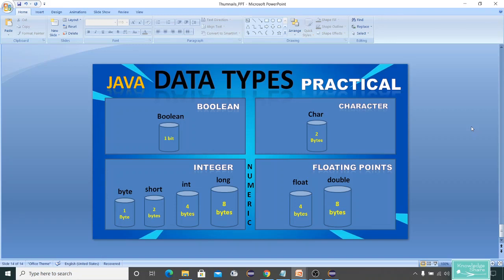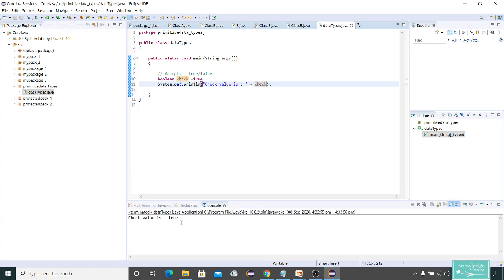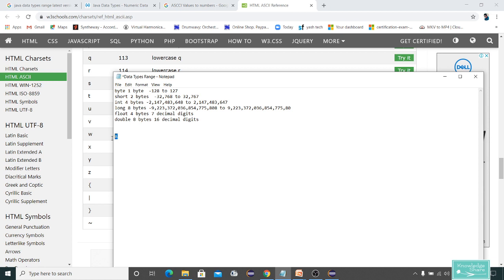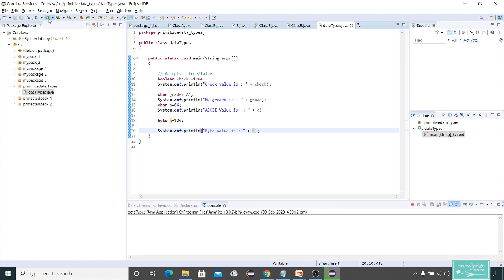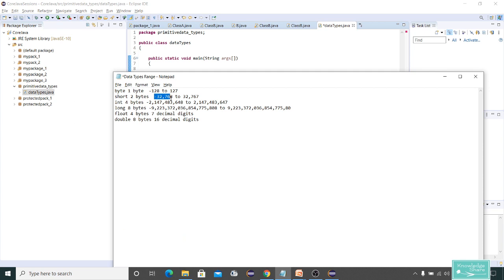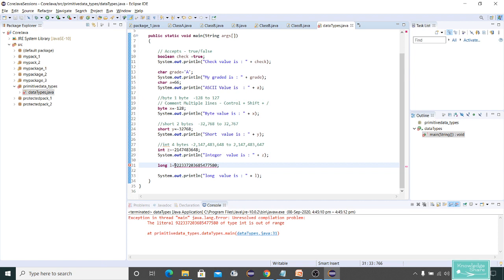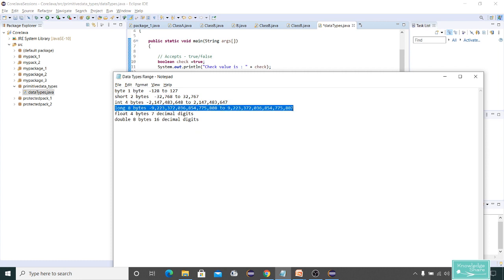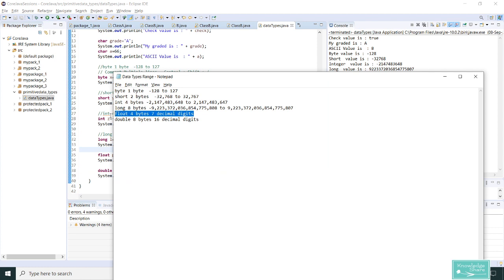Java Data Types with Examples II Java II Core Java II Automation with Selenium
In this session you will learn how to create data type and variable and how to store values and what are the ranges for each data types with examples

Data ranges for data types
Boolean - true , false
char '\u0000' (0) to '\uffff' ( 65535)
byte 1 byte  -128 to 127
short 2 bytes  -32,768 to 32,767
int 4 bytes -2,147,483,648 to 2,147,483,647
long 8 bytes -9,223,372,036,854,775,808 to 9,223,372,036,854,775,807
float 4 bytes 7 decimal digits
double 8 bytes 16 decimal digits

Data Type Default Value Default size
boolean           false                     1 bit
char          '\u0000'                    2 byte
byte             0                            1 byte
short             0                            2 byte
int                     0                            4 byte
long            0L                            8 byte
float            0.0f                    4 byte
double            0.0d                    8 byte